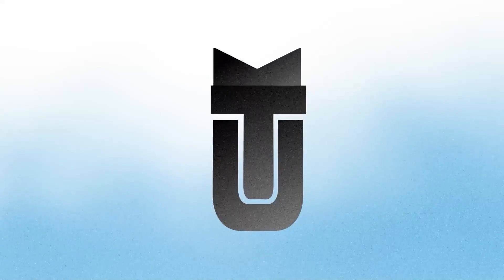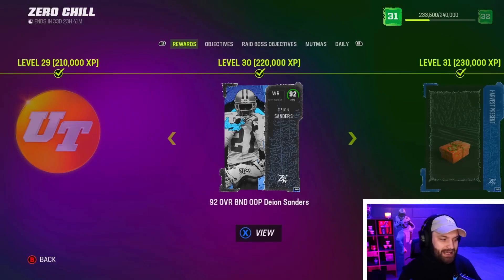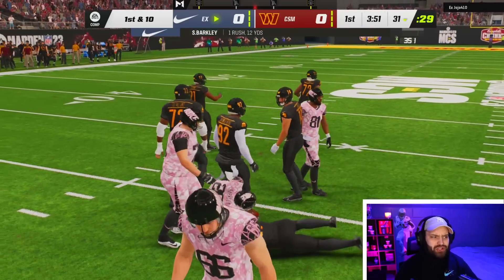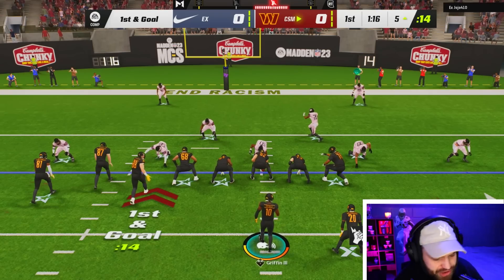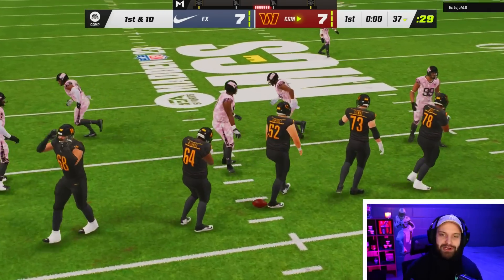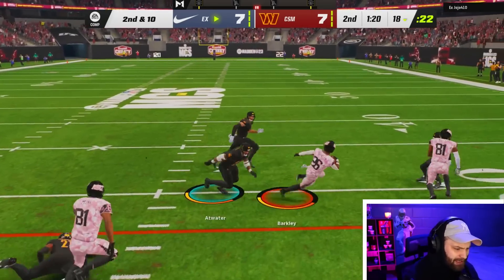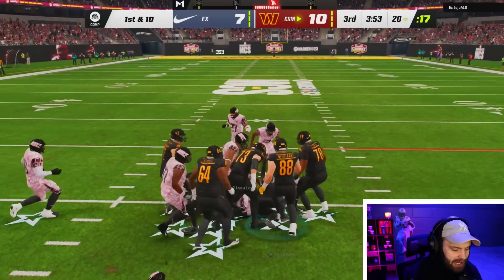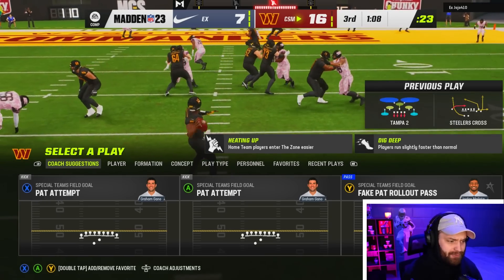FREE Wide Receiver Deion Sanders is INSANE!